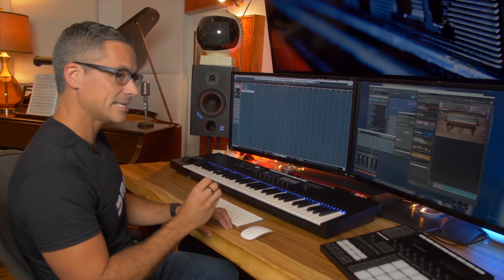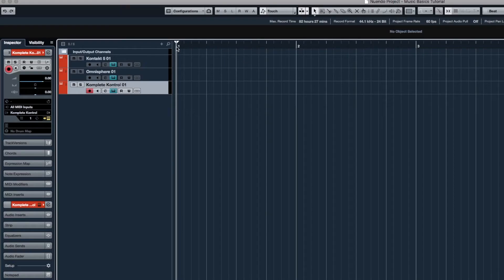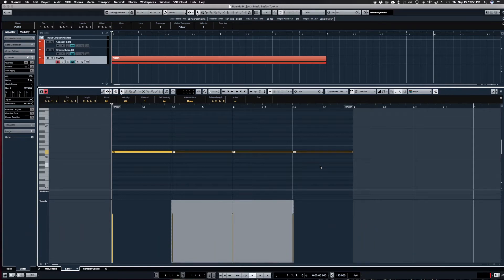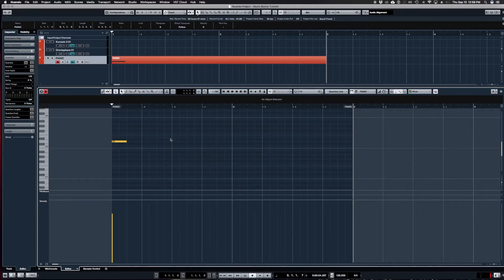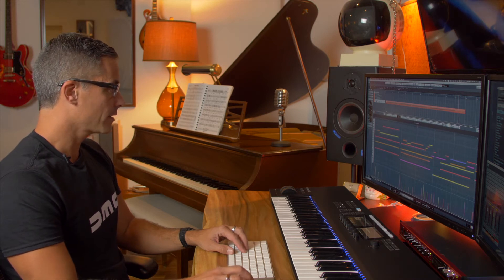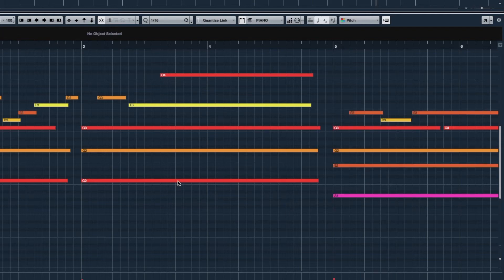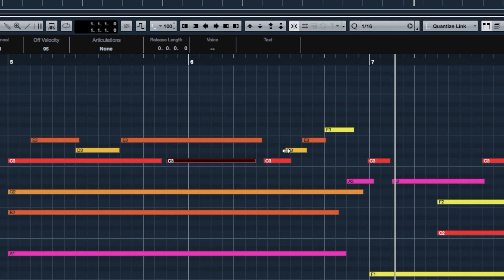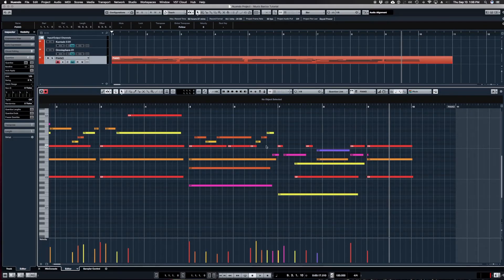Music theory basics every producer must know!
This video is meant to help those that are just getting into music production and want some basic music theory understanding.  to see what I am up to.